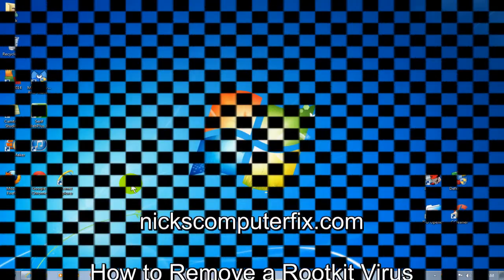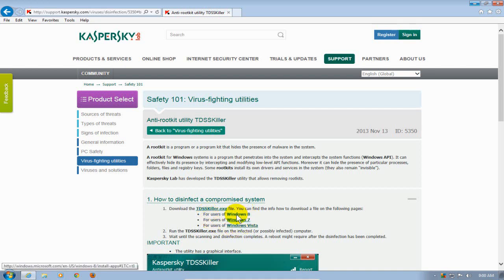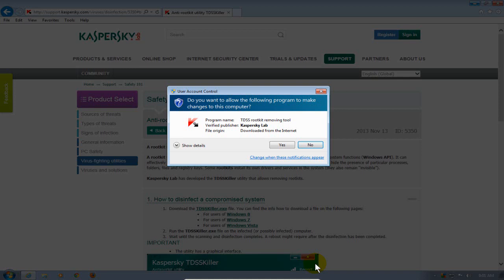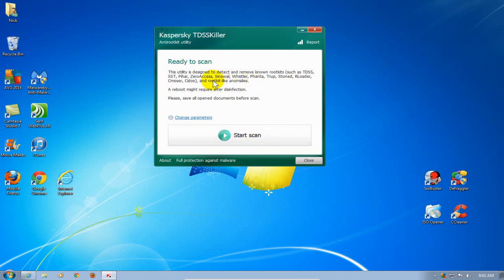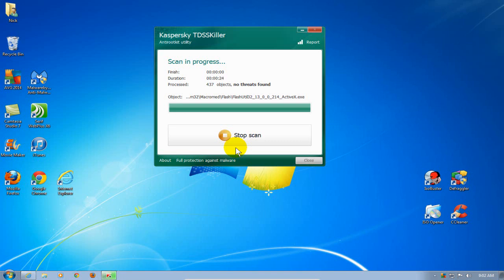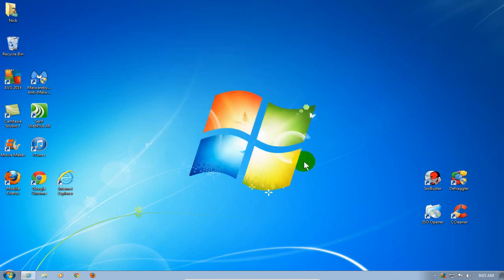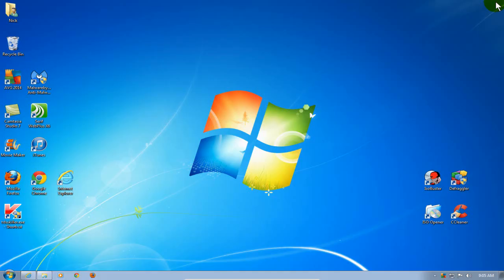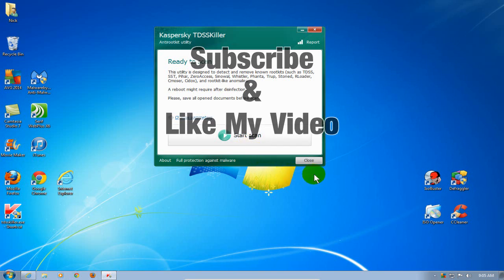How to Remove a Rootkit Virus - How to Remove Virus from Windows - Free & Easy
This video shows you how to remove a Rootkit from your laptop computer. Quickly see how to detect a virus on your computer called a Rootkit. In this easy video tutorial see how to remove rootkit virus within minutes.

You can safely use Kaspersky TDSSKILLER in conjunction with AVG, AVAST, AVIRA, McAfee and Norton.

Once a virus like a rootkit or any kind of virus for that matter has infected your computer it can take sometime to get it completely removed off your laptop or computer. When a virus takes over and infects your computer, your computer becomes susceptible for other viruses to infect your computer as well. So you can easily end up with multiple viruses on your computer. Don't get discourage, hang in there and scan your computer with more than one virus detection software. Some virus protection software apps will protect you against more viruses than other virus protection software apps. Virus removal software programs are not all created equal in their ability to detect and remove viruses from your computer. So be sure to always scan your computer with more than one anti virus protection software application on a regular basis.